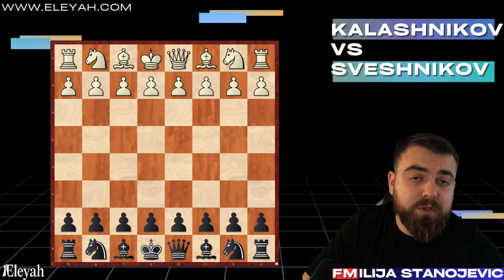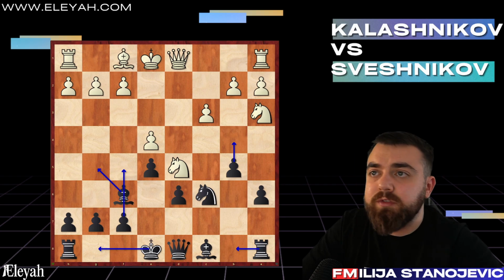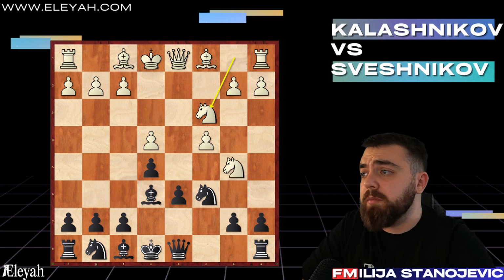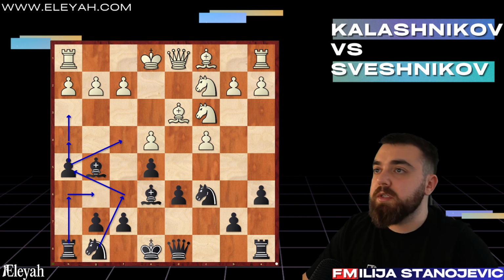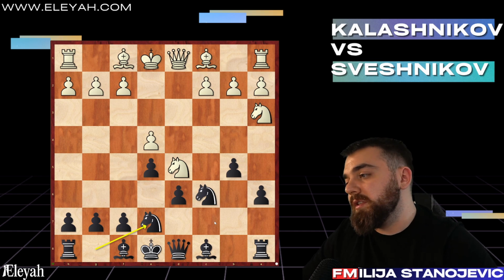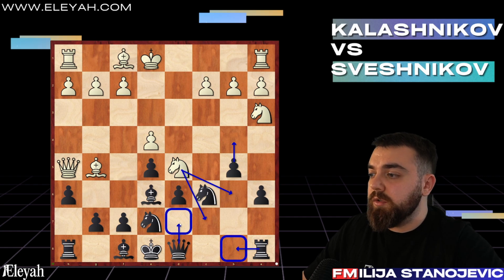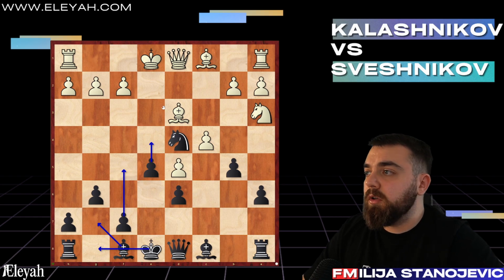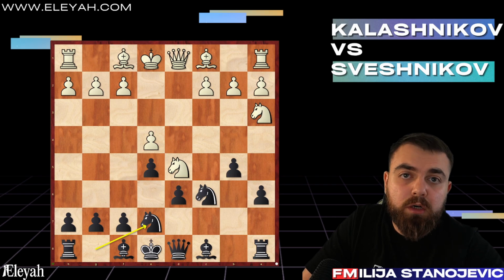Kalashnikov vs Sveshnikov – Which Sicilian is Better?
🚀 Ready to level up your chess? Train with me In this video, I break down the key differences between these two dynamic Sicilian systems.

♟️ Want to master the Kalashnikov?
Get my complete PGN course with 15+ chapters, covering all mainlines and sidelines in one aggressive, well-structured file.

✅ Practical ideas
✅ Theoretical depth
✅ Perfect for tournament prep

♟️ Ready to Improve Your Chess? ♟️

00:00 - Intro
00:15 - Differences
03:29 - Kalashnikov